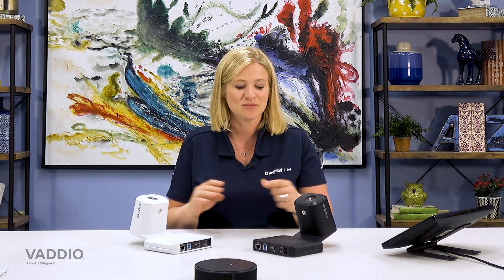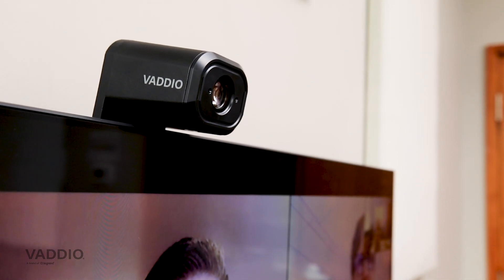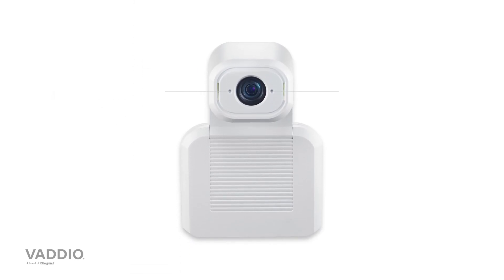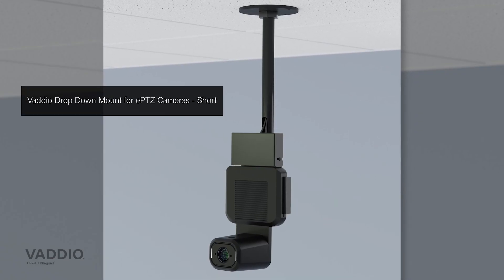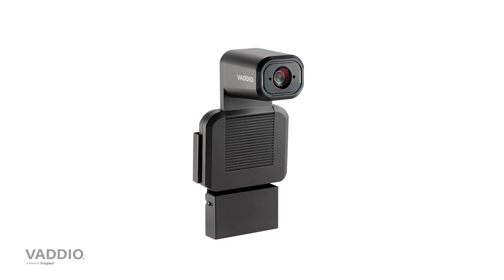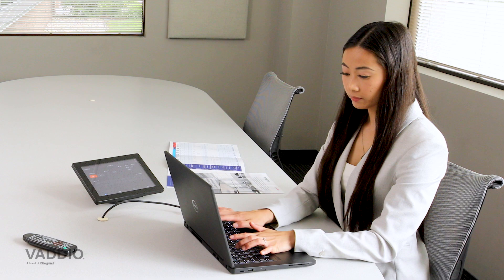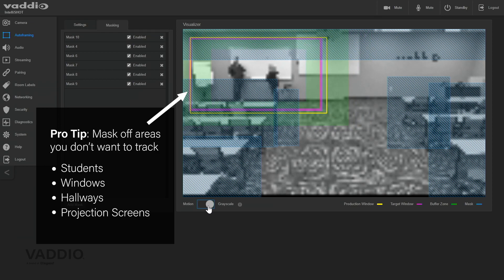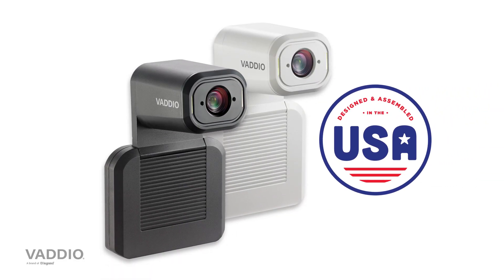VADDIO IntelliSHOT Auto Framing Camera Overview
Join Beth Peterson as she goes over the many features packed into IntelliSHOT.

IntelliSHOT keeps you in view with advanced IntelliFrame technology. 30x zoom and 70.2-degree field of view to capture detail across the room. You've got options with simultaneous USB 3.0, HDMI, and H.264 IP Streaming. Two integrated beamforming microphones with built-in Acoustic Echo Cancellation (AEC) and balanced audio line in and out - yes, we can hear you. Customizable settings to tune the camera for your environment. Works perfectly with our free Vaddio Deployment Tool software.

Vaddio, founded in 2003, designs, develops and manufactures professional quality PTZ cameras, Pro AV solutions and a full suite of Unified Communication and Collaboration systems for the audiovisual, collaboration and production markets. Vaddio solutions combine enterprise-class performance with system-configured design and are easy to install and easy to use. Backed by industry-leading support, Vaddio products enhance any AV experience by elevating the science of communication with the Art of Easy.